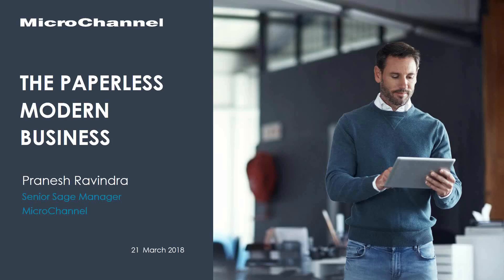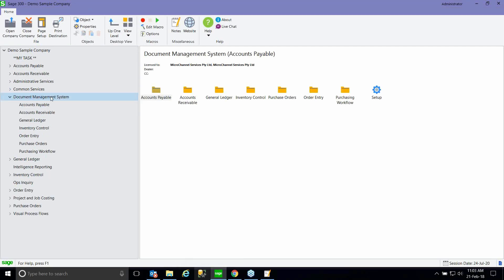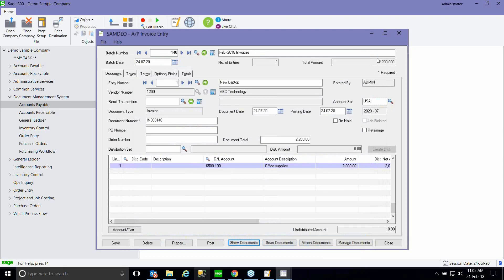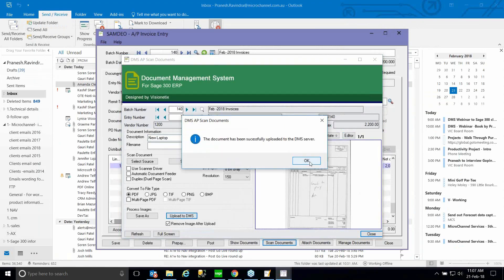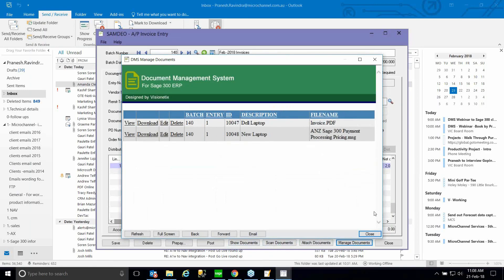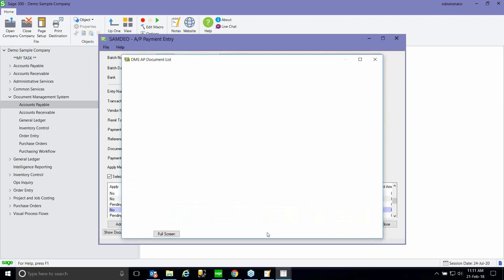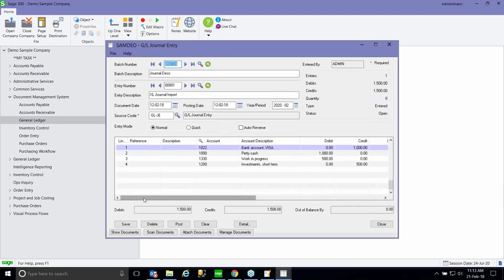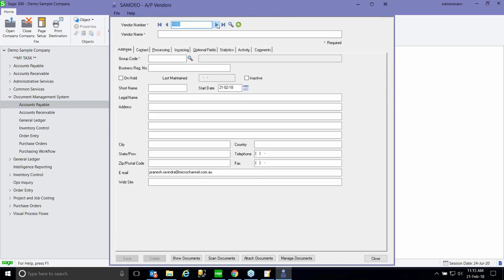Visionetix - Sage 300 Document Management System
Document Management System (DMS) is an essential solution for businesses seeking greater control and security over documents and transactions used by their Sage 300.

This video includes the following:

- Benefits of DMS
- Visionetix Demo